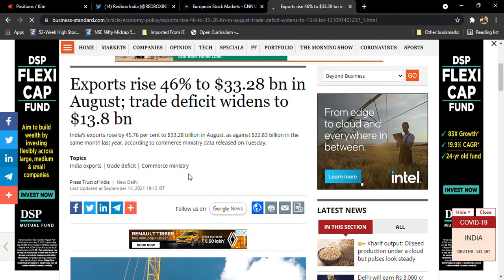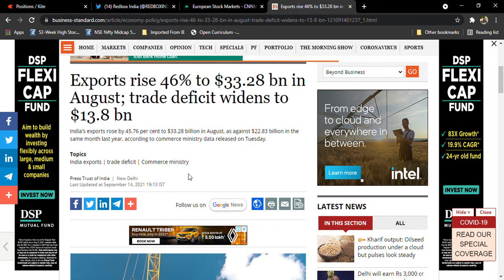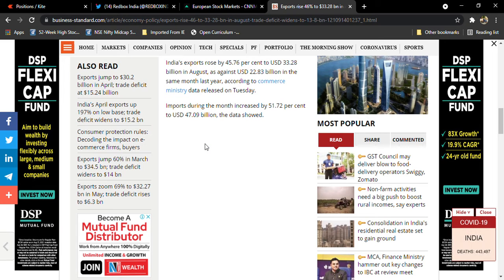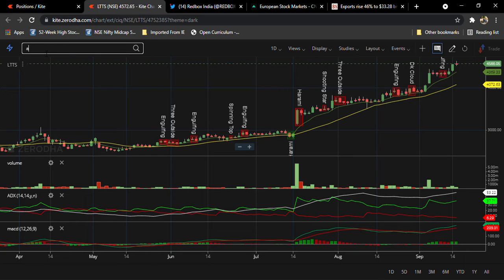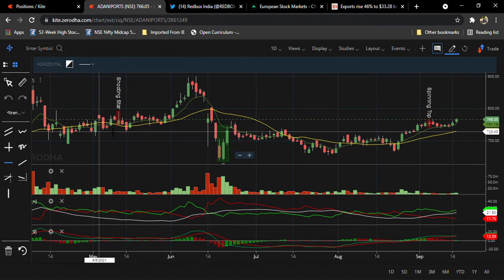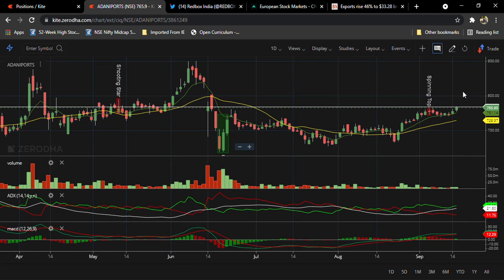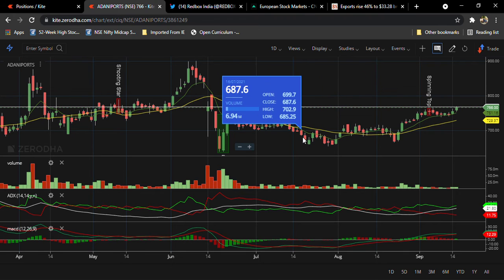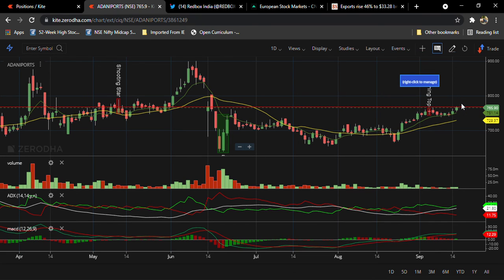Adani ports Latest news l Technicals Analysis l Mini Breakout Area l August Trade Data